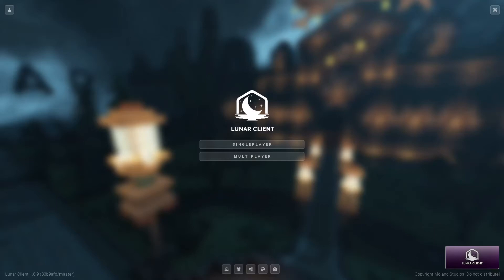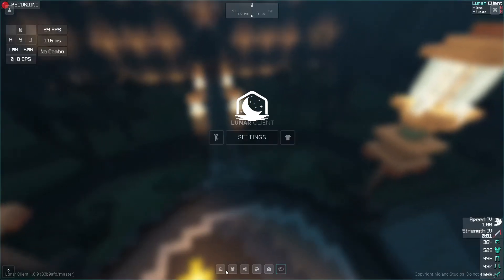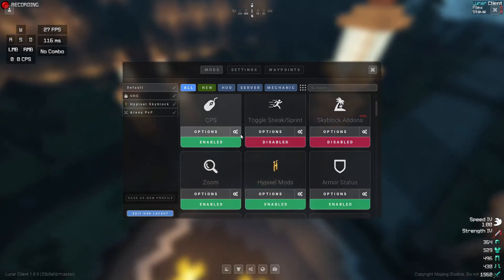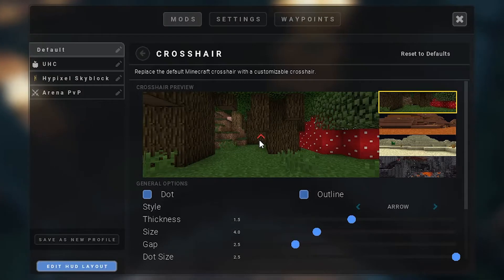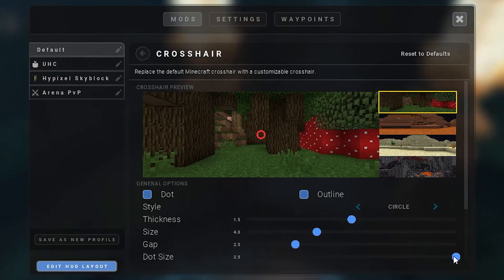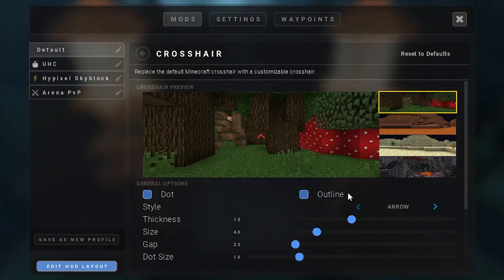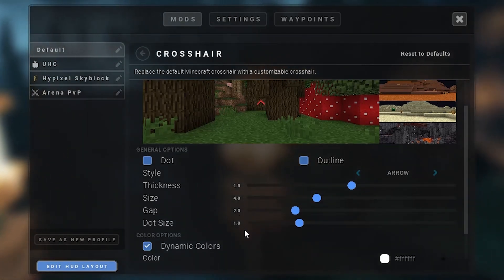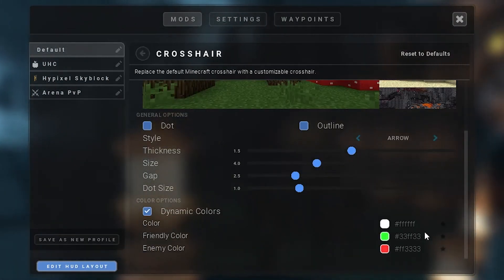How To Get A CUSTOM CROSSHAIR On Lunar Client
Today I show you how to get a custom crosshair on Lunar Client.

Another great video by IsaacTheGreat.
I hope you enjoy the minecraft content and pvp and hardcore and gameplay and guides and how to s and reviews and mods on this channel.

If you would like more videos on this topic look at my channel and comment down below, knowing what my audience likes helps me know what to upload in the future